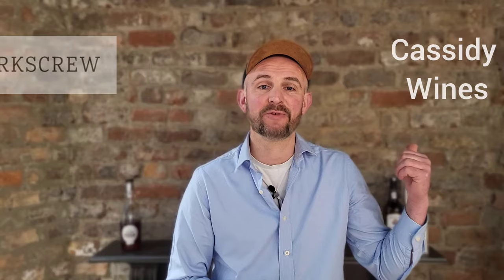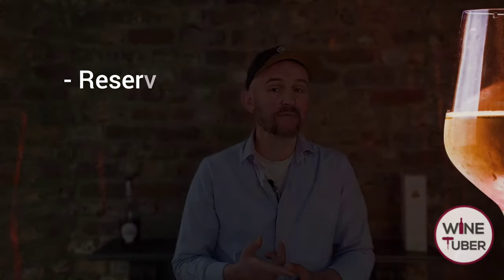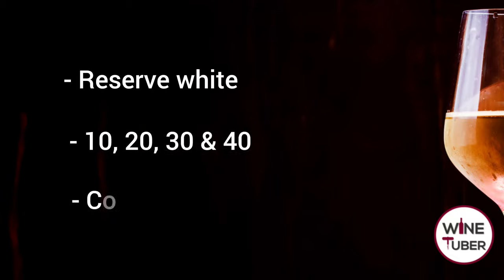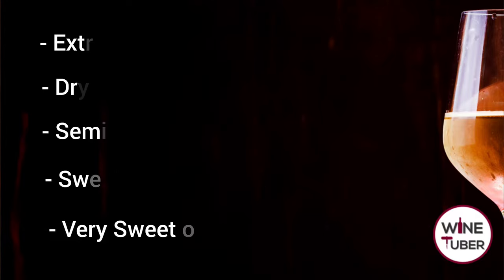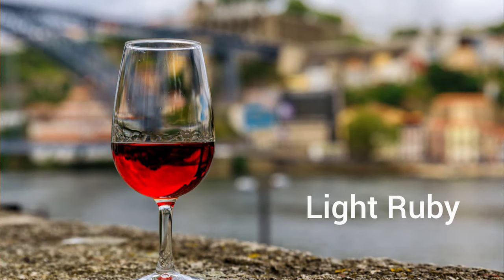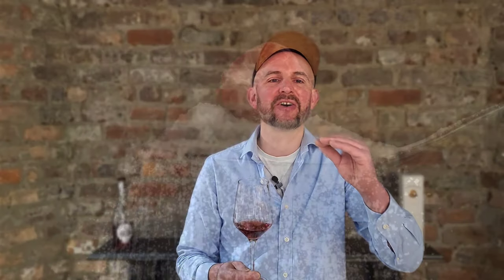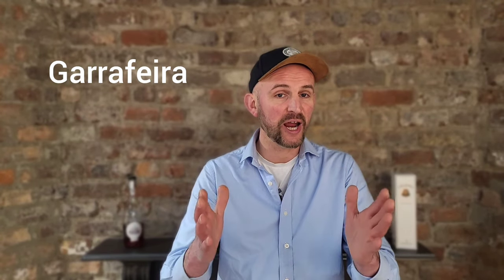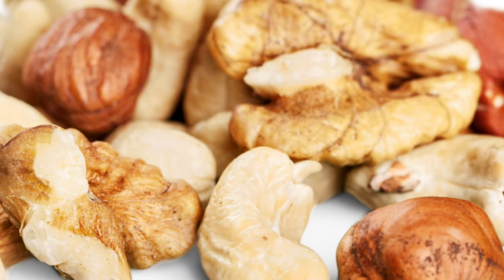The hidden gems of Port wine.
In this video I'm talking about hidden gems of Port wine. Most of us is familiar with Ruby Port or Tawny Port but in this video I showing three unusual and unique styles of Port.
The first one is the white port called Lagrima, the term Lagrima is regarding to the viscosity of the wine. Lagrima is the sweetest white port available on the market and contains over 130 grams of residual sugar per litre.
The second Port is pink Port invented by Croft house and is called Croft Pink.
Finally the rarest port of all, which is Garrafeira. The only port house that is producing Garrafeira port is Niepoort house.

The white used in this video is Ramos Pinto, Lagrima, white port NV
The rose is Croft Pink NV and finally Niepoort Garrafeira port 1987.